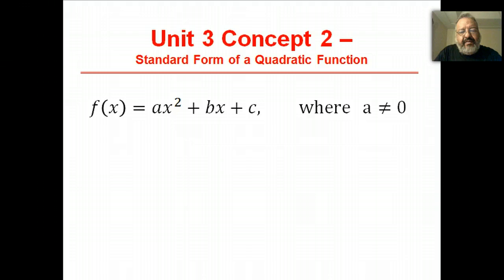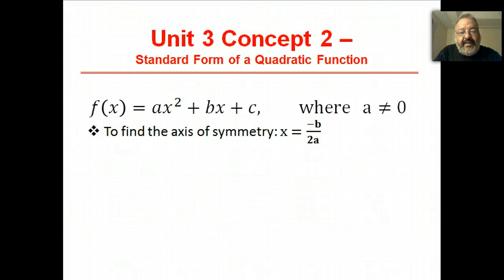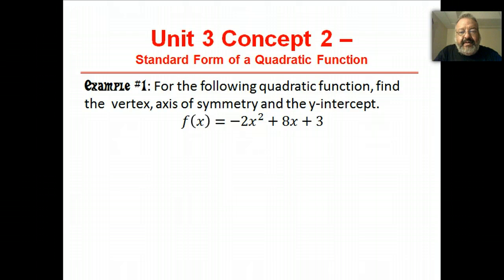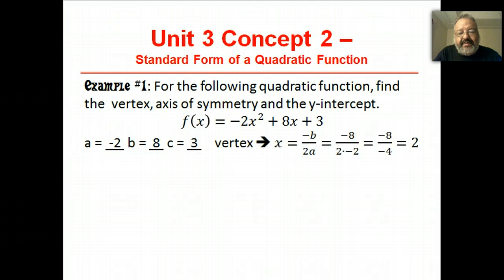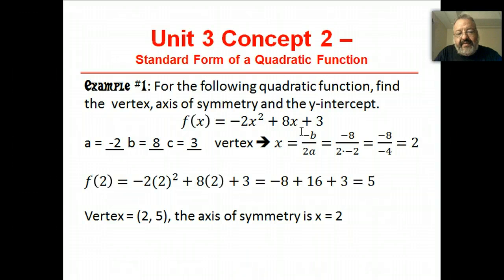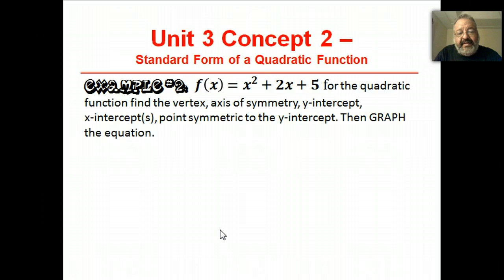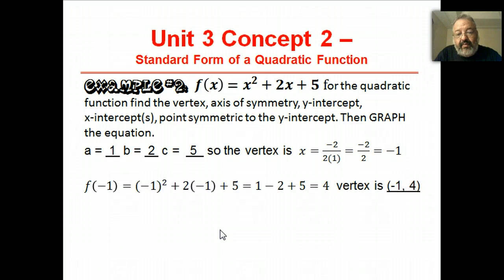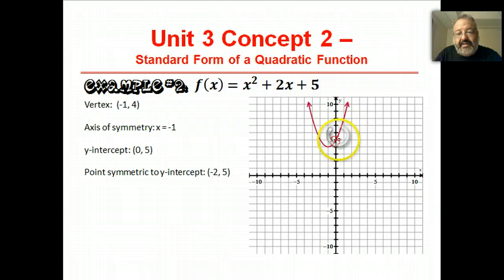Video Lesson #19: Standard Form of Quadratic Functions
This video describes characteristics of quadratic functions in standard form.